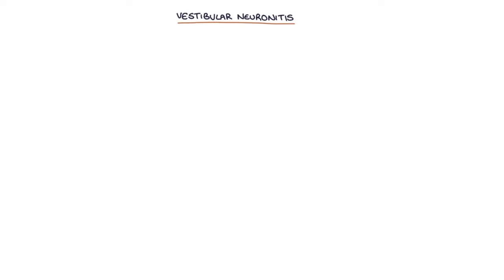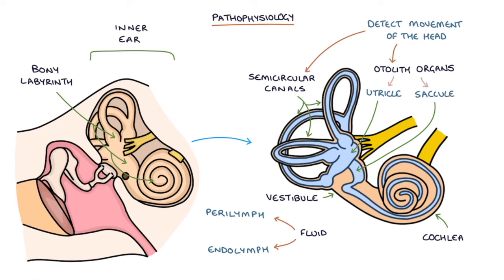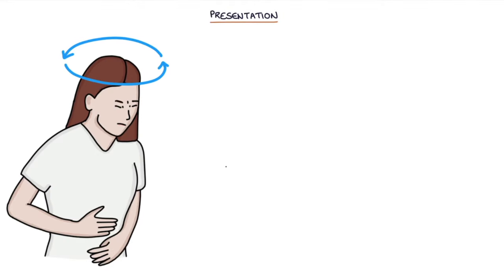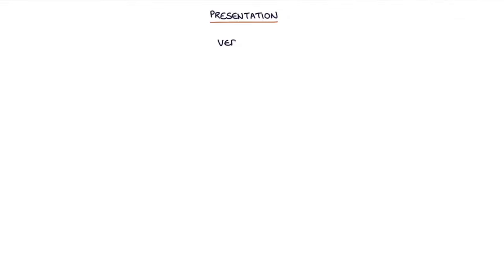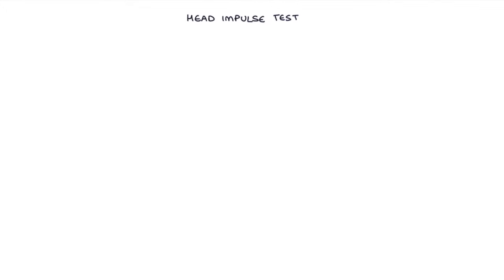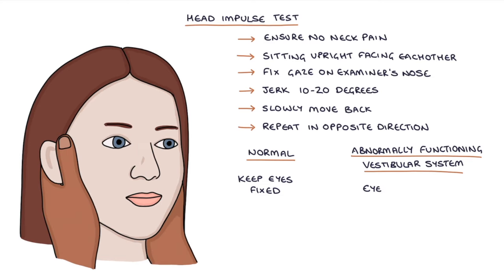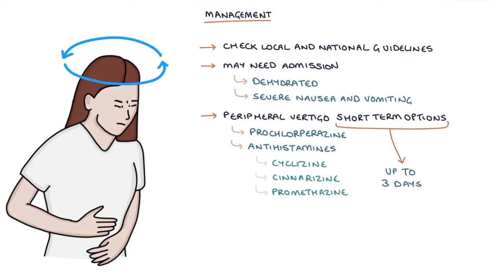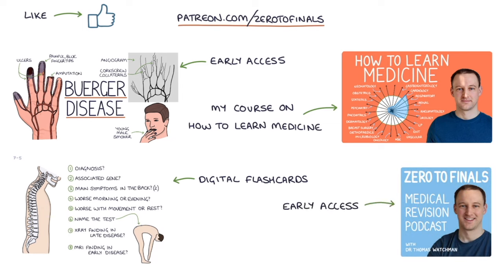Understanding Vestibular Neuronitis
This video contains a visual explanation of vestibular neuronitis and peripheral vertigo, aimed at helping students of medicine and healthcare professionals prepare for exams.